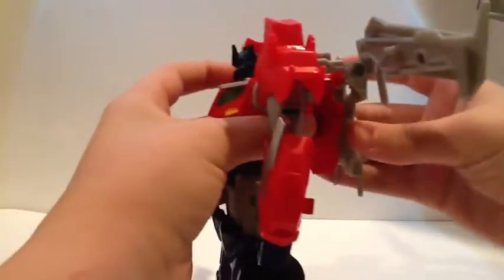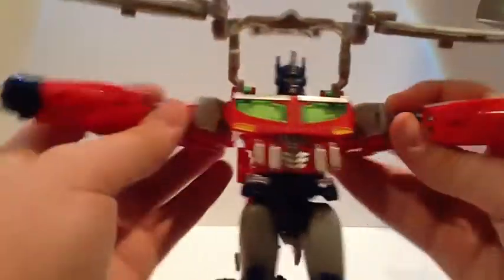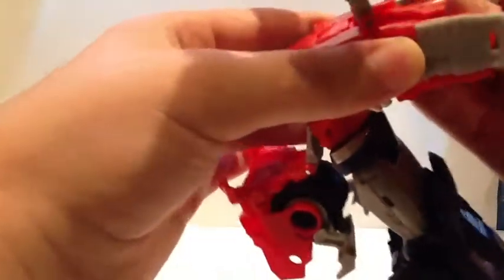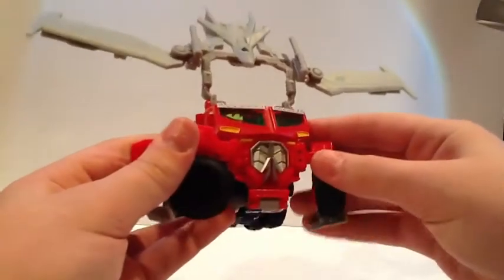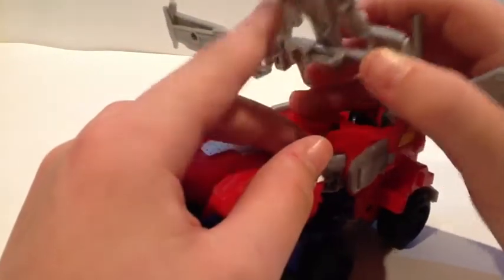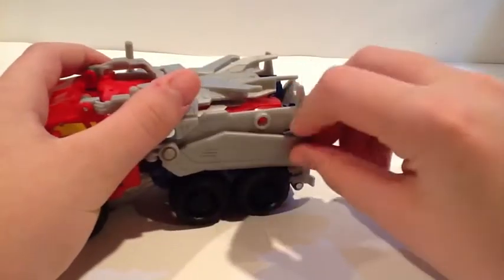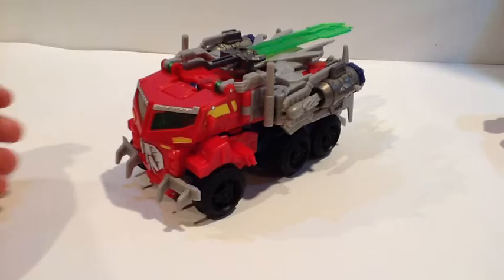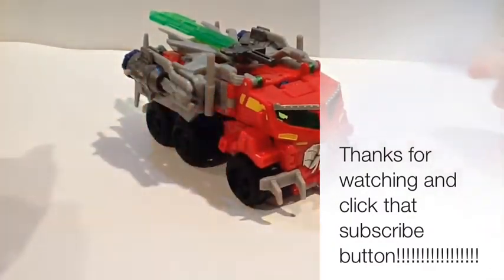Video Review of the Transformers Prime Beast Hunters Voyager Class: Optimus Prime Part 2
Part 2 of my review of the TF Prime Beast Hunters Optimus Prime.